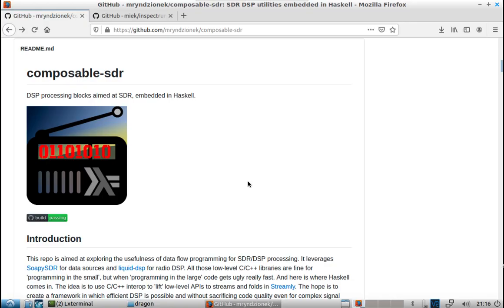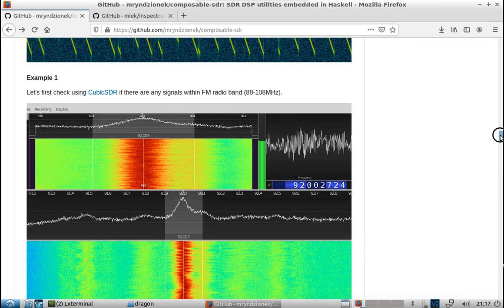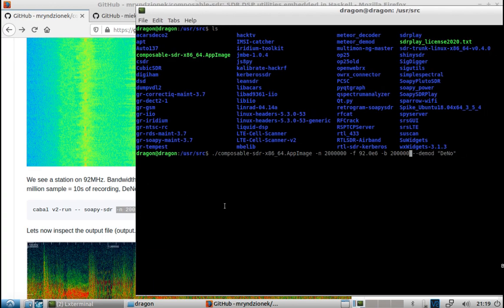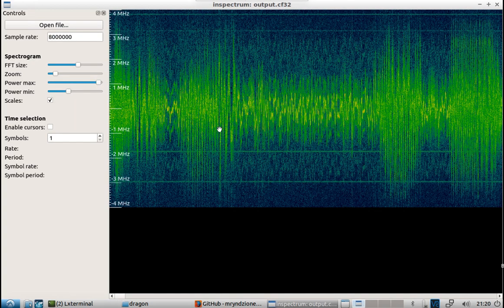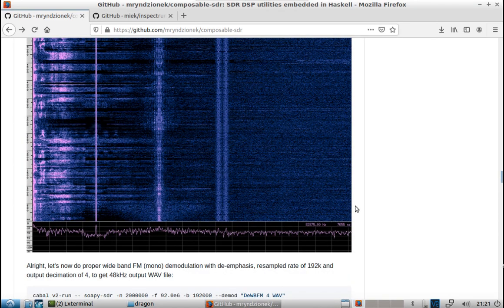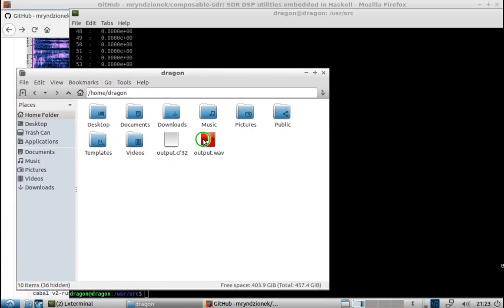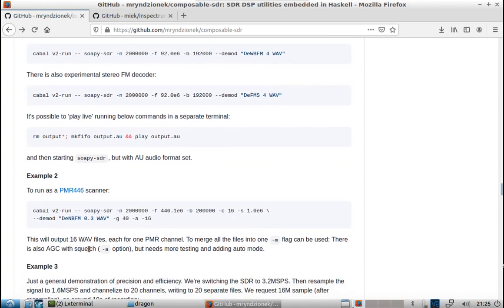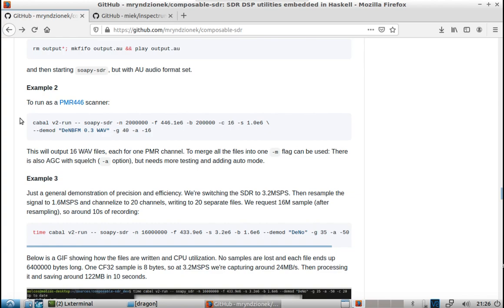DragonOS LTS DSP and signal analysis with Composable-SDR + Inspectrum (RTL-SDR)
Examples of using Composable- SDR, Inspectrum, and the RTL-SDR to perform DSP processing and analysis on captured signals.

Composable-SDR leverages SoapySDR for data sources and liquid-dsp for radio DSP. All those low-level C/C++ libraries are fine for 'programming in the small', but when 'programming in the large' code gets ugly really fast. And here is where Haskell comes in. The idea is to use C/C++ interop to 'lift' low-level APIs to streams and folds in Streamly. The hope is to create a framework in which efficient DSP is possible and without sacrificing code quality even for complex signal processing flows. In other words this will be a 'vehicle' to connect liquid-dsp functions into more complex and powerful topologies while preserving desired non-functional requirements.

As of today there is only one fairly minimalistic application implemented, but I think the approach already shows its benefits. Soapy-SDR is an I/Q recorder and processor using SoapySDR as backend.

Inspectrum is a tool for analyzing captured signals, primarily from software-defined radio receivers.

*I remember the problem with baudline now, essentially there's some fonts missing and it warns you of this when attempting to use it, fails to run, and I haven't gotten around to taking a look for the solution.